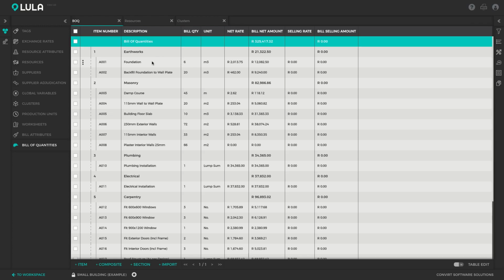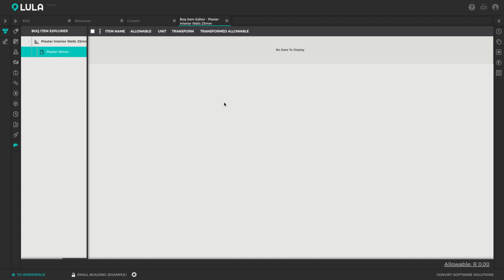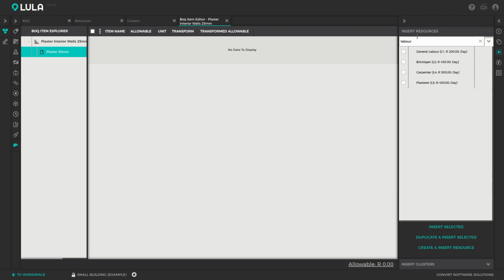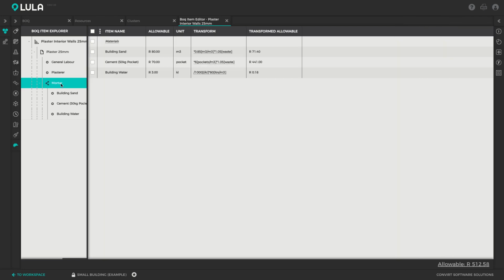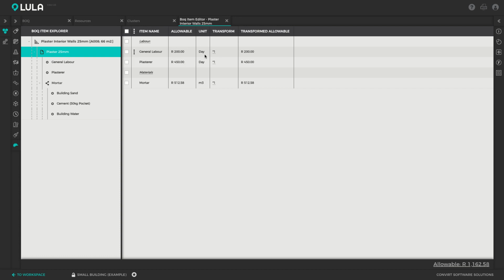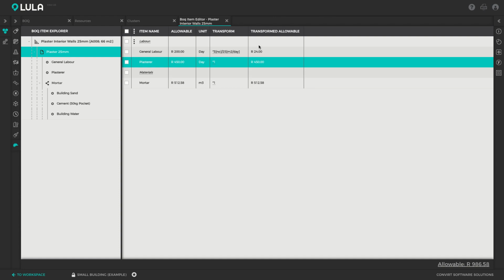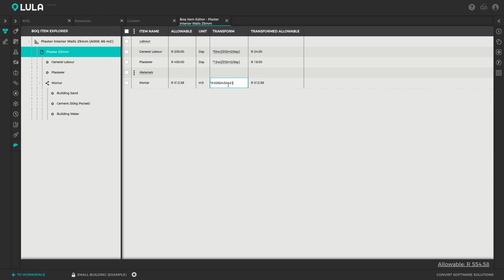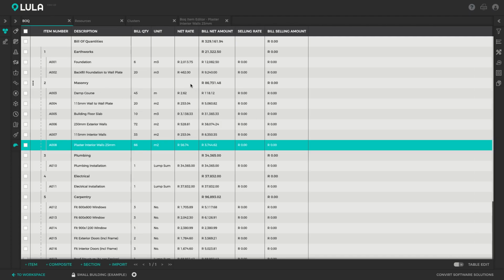Pricing Bill Items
In this video, you will learn how to price bill items from first principles in Lula Build.

to get started today.